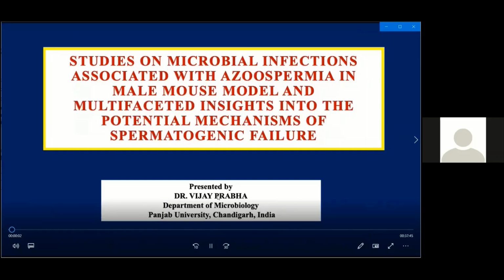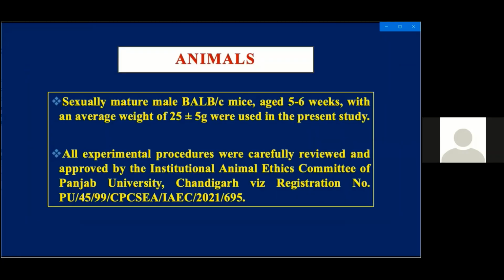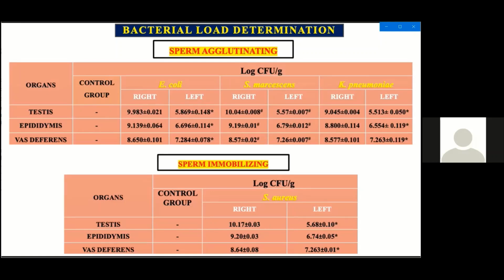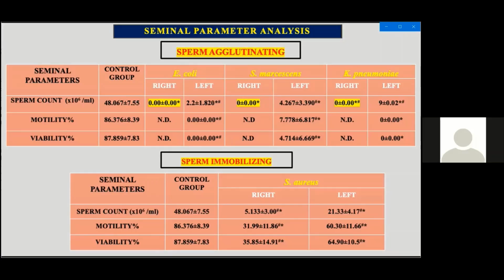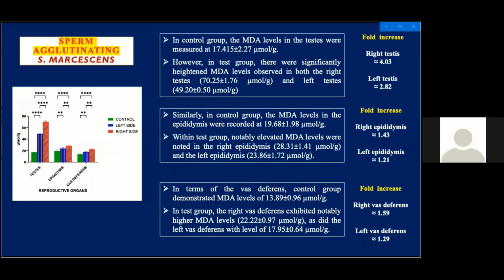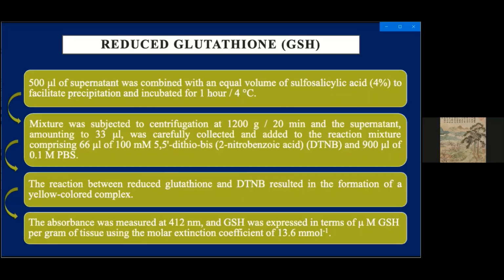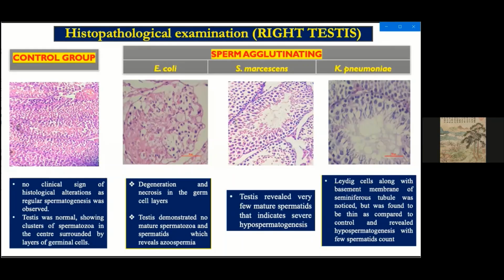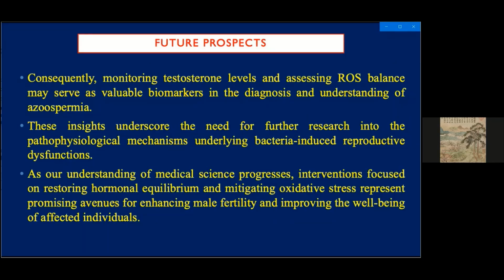Vijay Prabha | Panjab University | India | WCID 2024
Presentation by Vijay Prabha, Panjab University, India on " Studies on microbial infections associated with azoospermia in male mouse model and multifaceted insights into the potential mechanisms of spermatogenic failure"